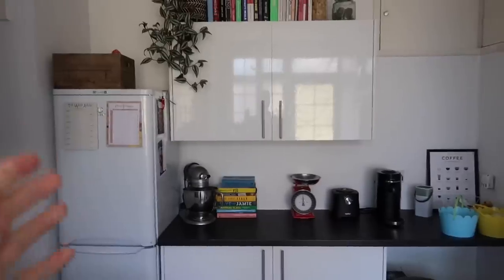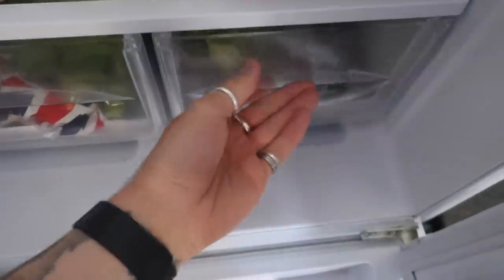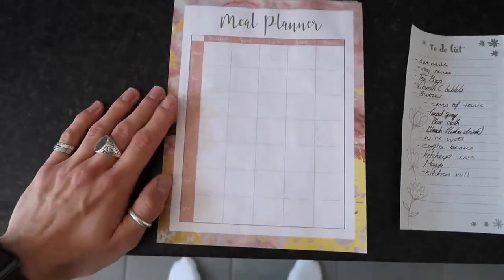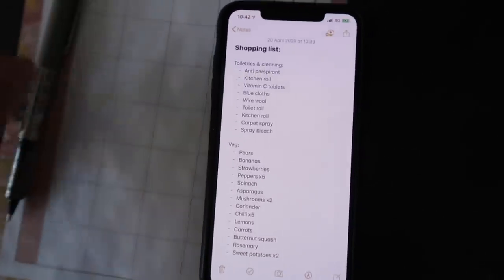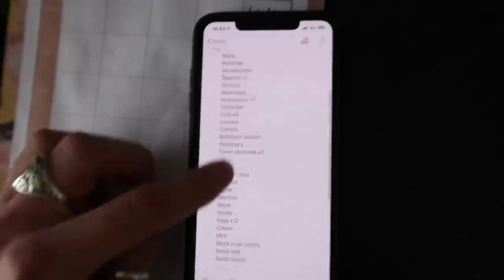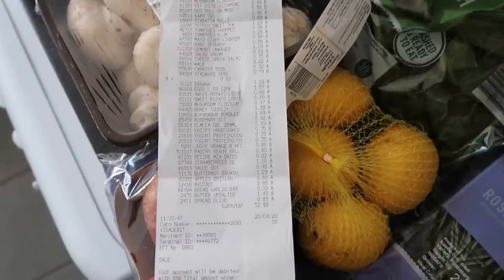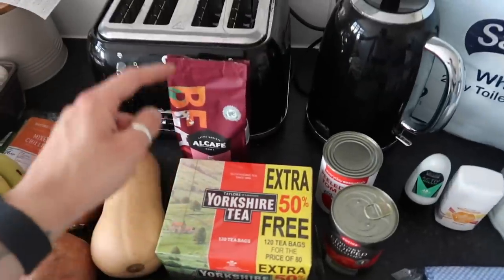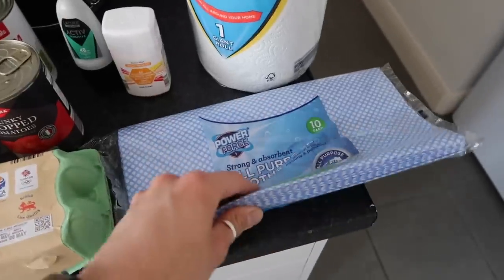WEEKLY GROCERY HAUL ALDI 2020 & HOW I MEAL PLAN | SHOPPING IN LOCKDOWN UK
Hey guys!

I hope you are all doing well. This video is something I thought could help a lot of you who are currently trying to plan for the week ahead when it comes to grocery shopping.

I know times are really tough right now, so this is everything I am putting in place to ensure we are as safe as possible when we shop and save as much as we can.

Luke x